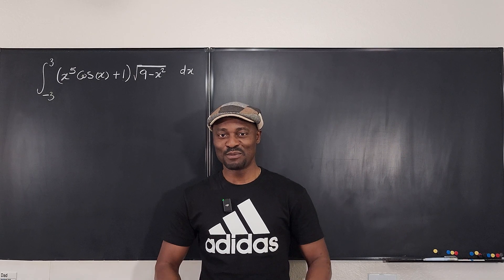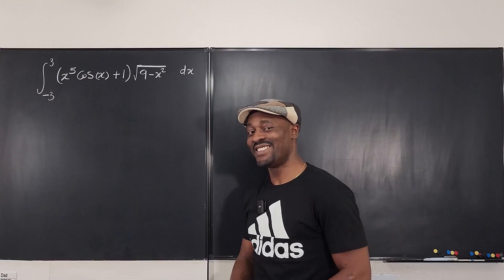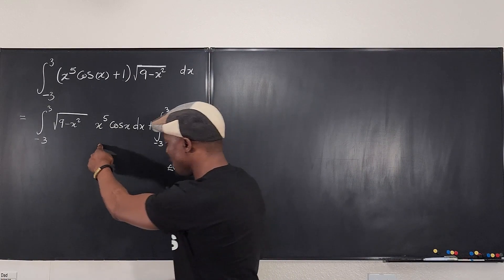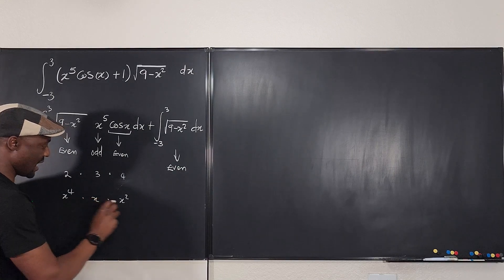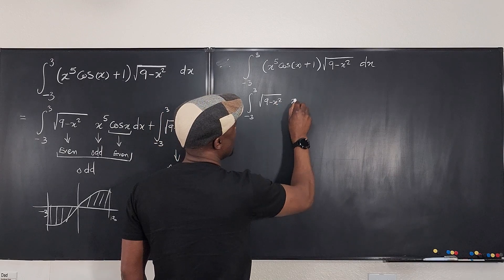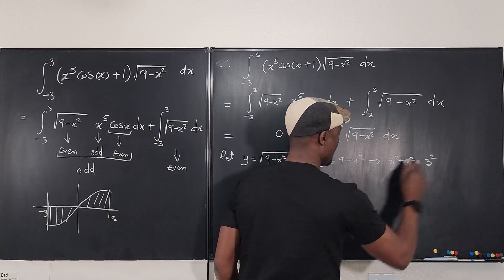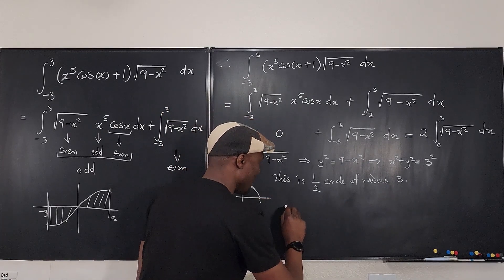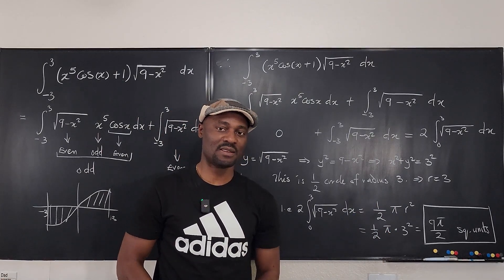Integration using symmetry of functions about the origin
In this video, I showed how to integrate a function using the understanding that odd functions are symmetric about the origin and that some integrals can be interpreted as area of a geometric plane shape